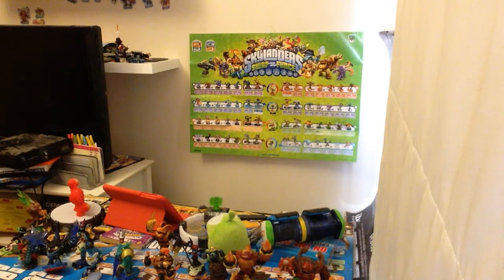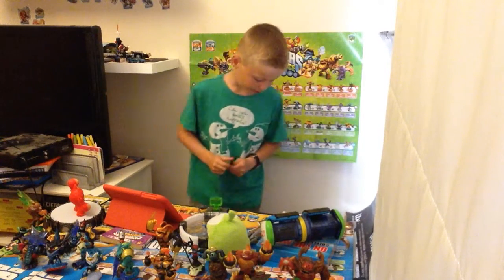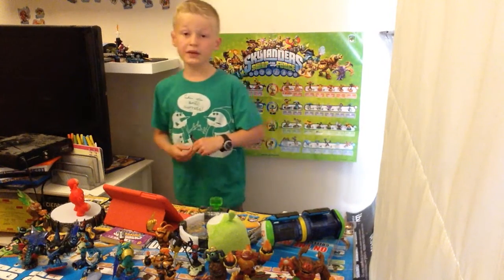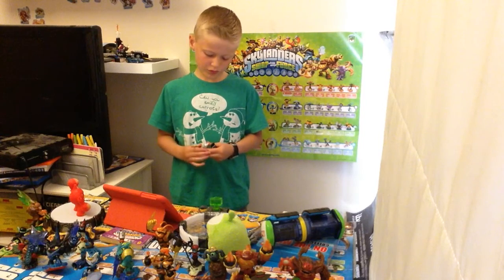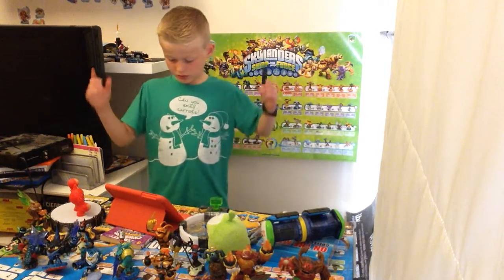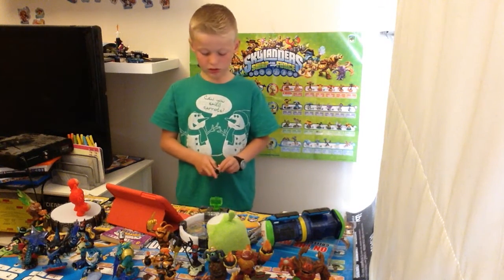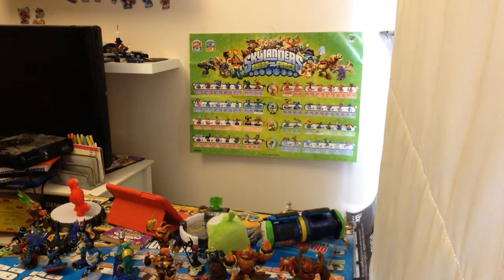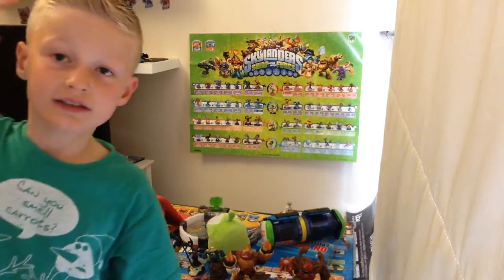Top 5 worst Guns In Call Of Duty